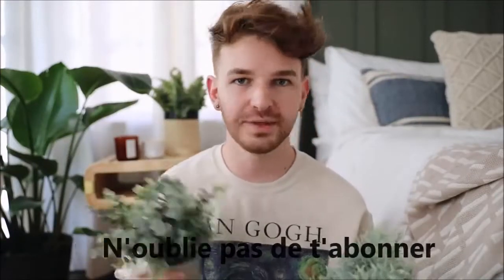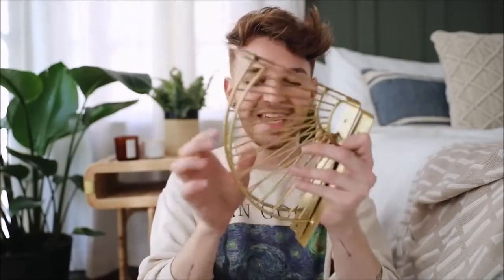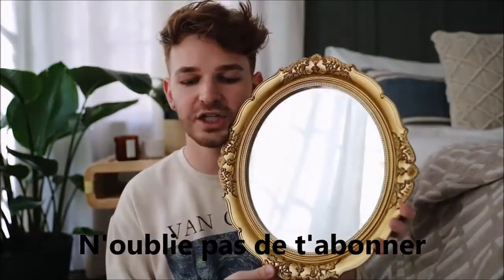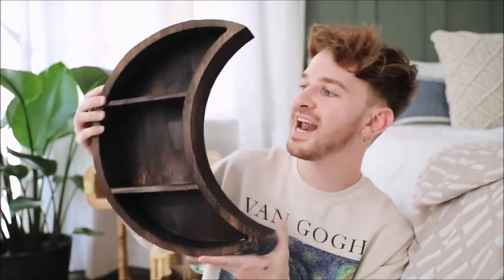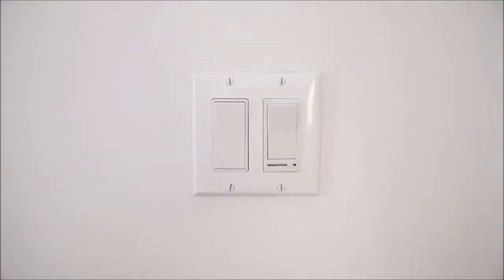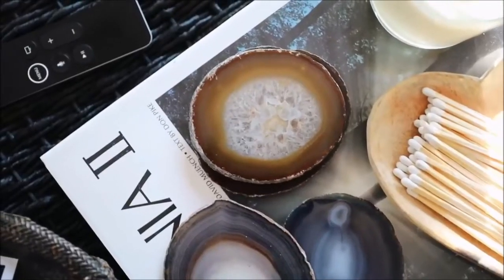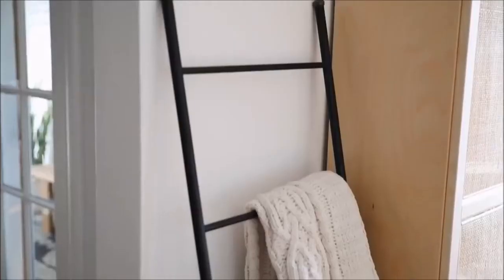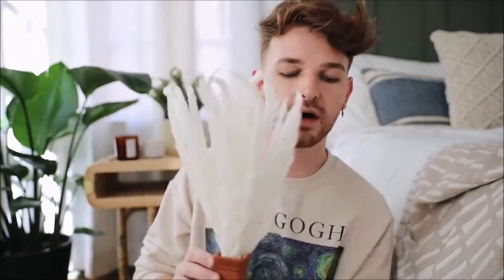Décoration AMAZON Que Vous Devriez AVOIR Chez Vous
Je posterais souvent des vidéos présentations pour vous aidez à choisir vos produits.